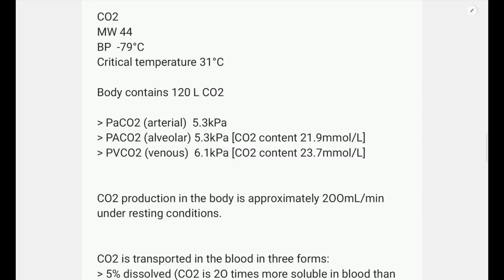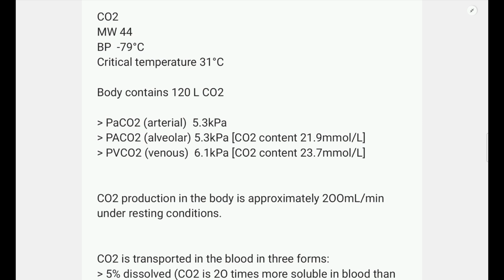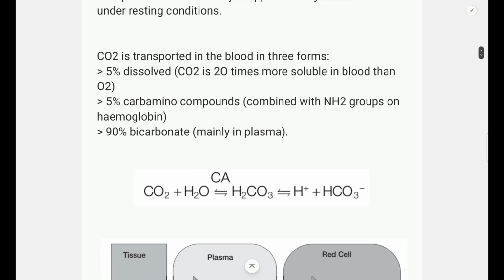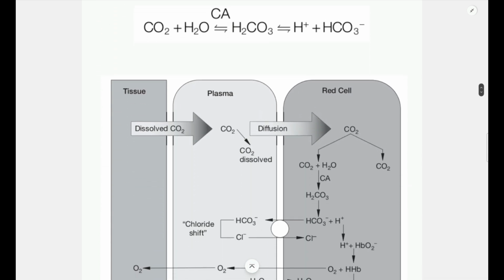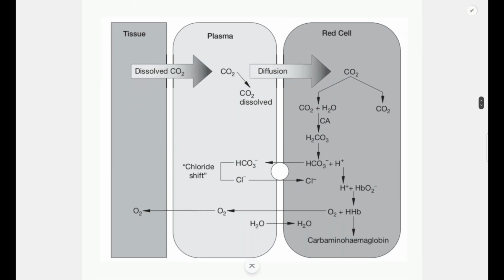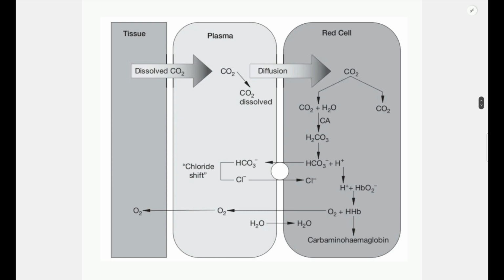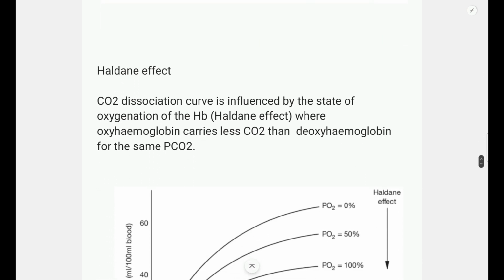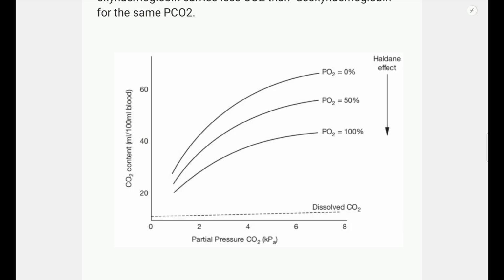Carbon Dioxide Transport